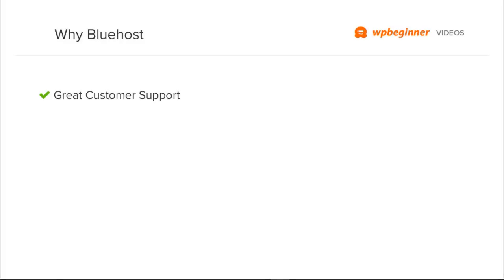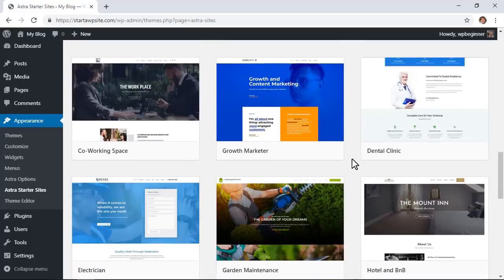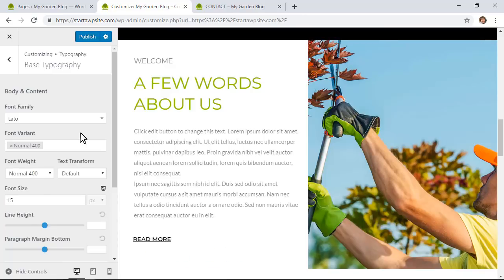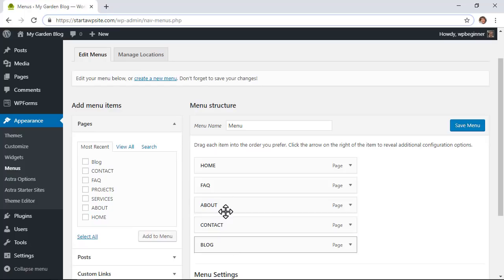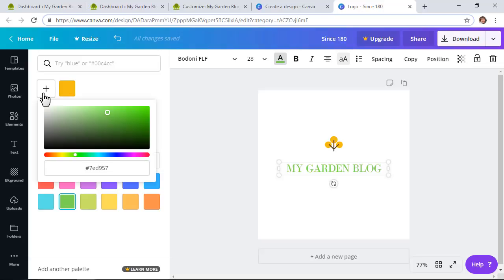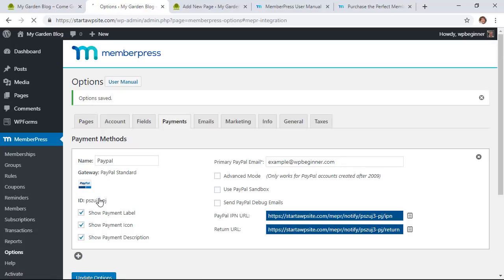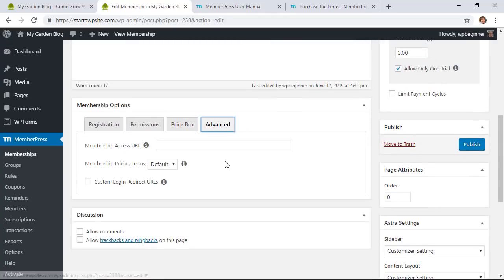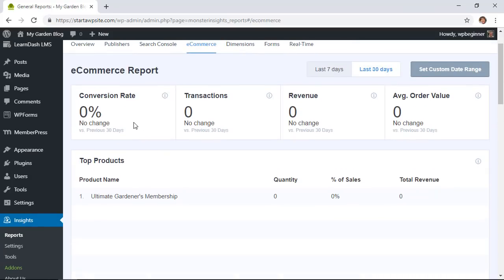Create a Membership Website with WordPress (That Makes Money)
Are you finally ready to create your membership site? In this video, you'll learn how to set up a membership site so you can create a profitable members only area.

We'll walk you through it step by step so you can get up and running quickly.

For the discount, use our code: WPBVIP

Sections:
0:00:00 Introduction
0:01:33 What is Hosting
0:02:18 Get Domain Name, Hosting, and WordPress Installed
0:04:50 Clean up dashboard
0:06:01 Install SSL Certificate
0:09:14 Install Astra
0:09:44 Install Astra Starter Sites
0:13:45 Customize Theme
0:22:37 Edit with Beaver Builder
0:29:33 Edit Menu
0:31:07 Add Form to Contact Page
0:35:33 Set up Blog page
0:37:04 Set Permalinks (URL structure)
0:37:57 Create a Logo Using Canva
0:43:26 MemberPress Intro
0:44:34 Install MemberPress
1:08:09 Thank you!

Once you've installed the site on BlueHost if it wasn't set up with the SSL certificate you can update the URL using the Really Simple SSL plugin from the WordPress.org repository here:

The plugin will work with your SSL certificate to ensure anyone visiting the site will have the padlock icon next to your URL which confirms the site is secure and using https.

For setting up this site we will be using the Astra theme found here:

As well as the Beaver Builder page builder to help customize it. If you use a different theme then you may have different customization options available to you. Design the site how you would like it to display for your visitors, with the Astra theme and Beaver Builder you can create almost any design you're looking to add to your site.

With the site set up, you will want to install MemberPress to set up your site to become a membership site. The video will walk you through the different customization steps involved and you can find Memberpress here: